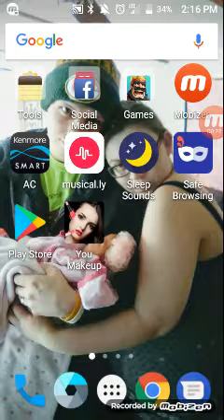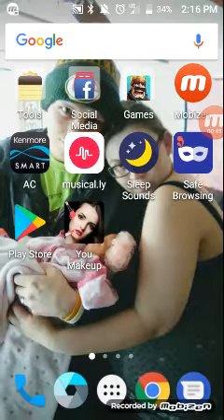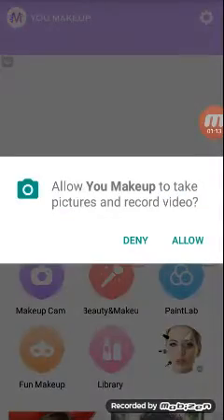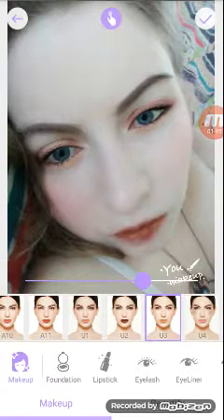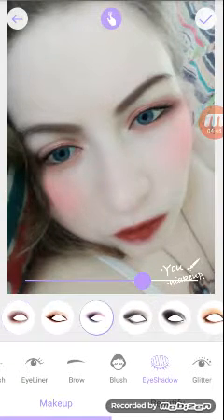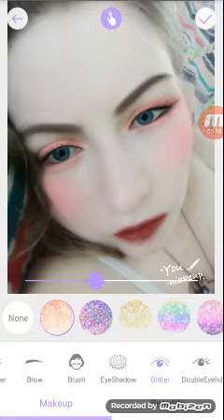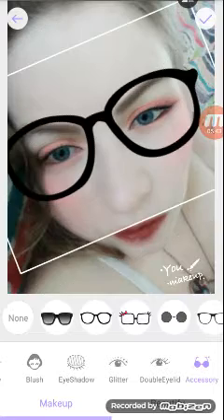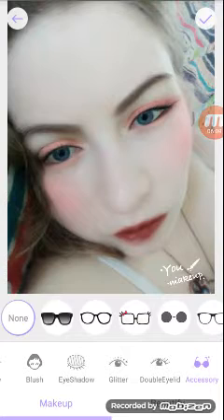You make up